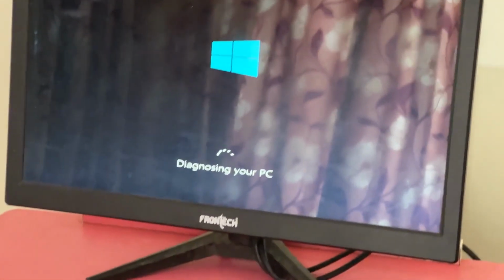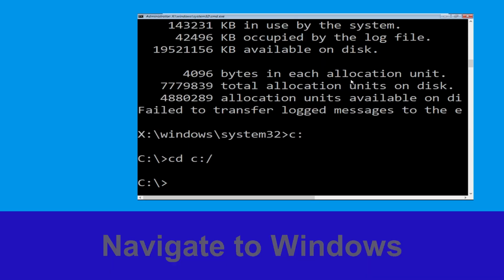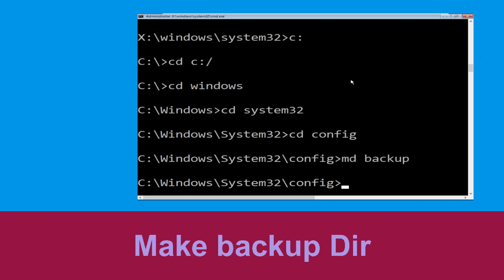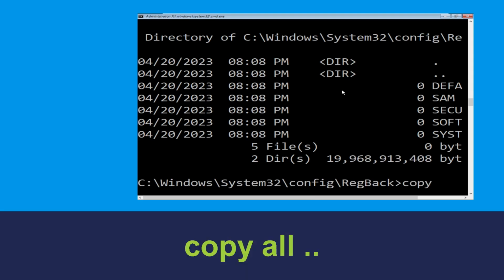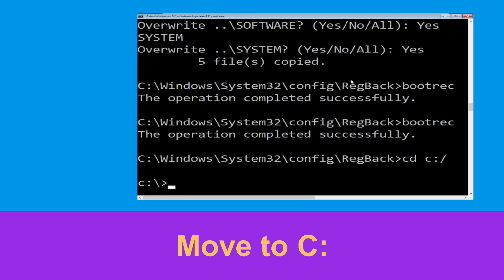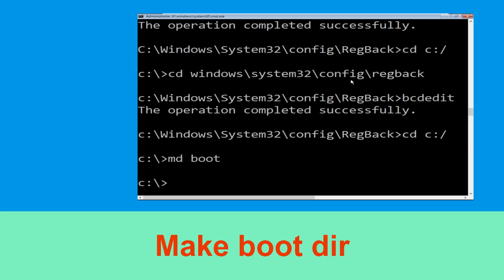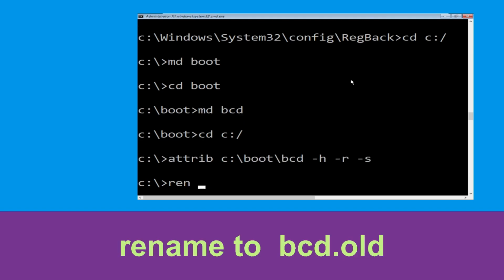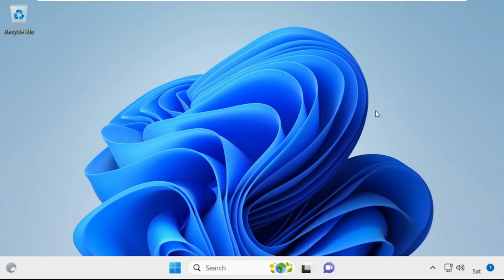How to Fix 0x00000094 Blue Screen Error Code Windows 10